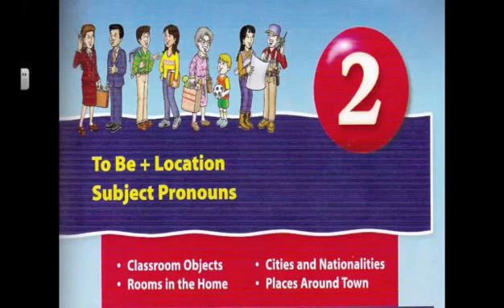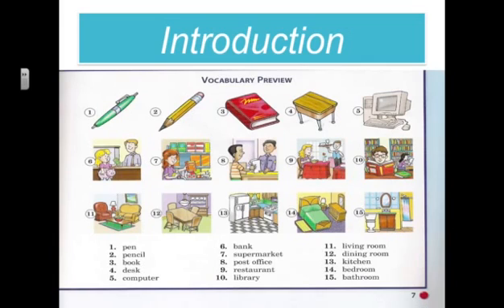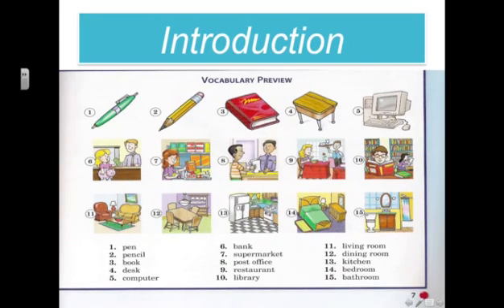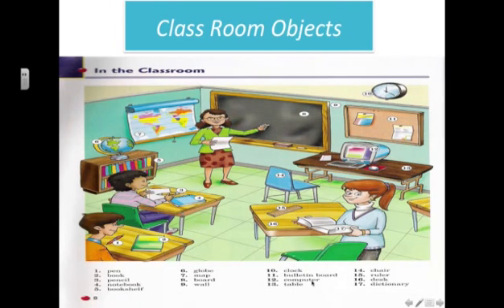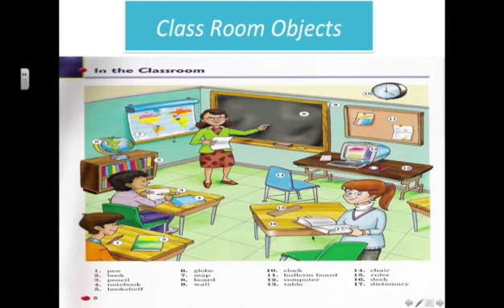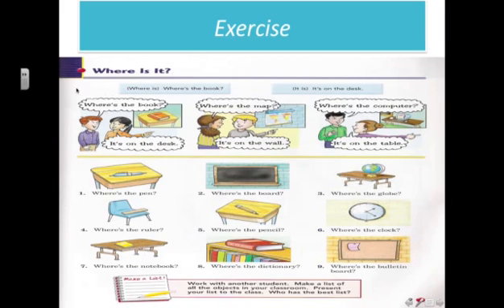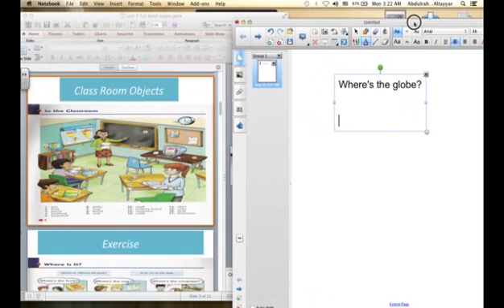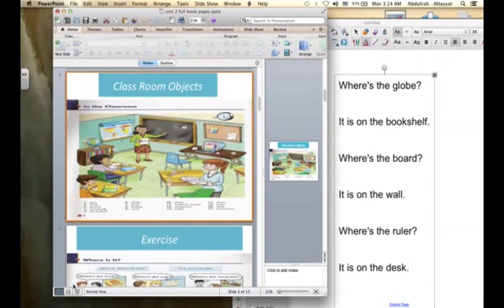Unit 2 Part 1